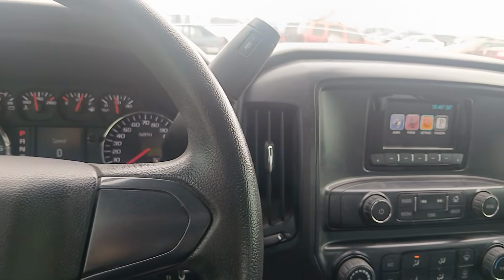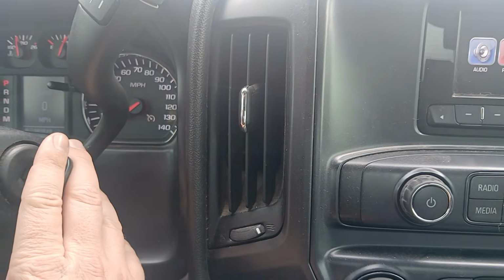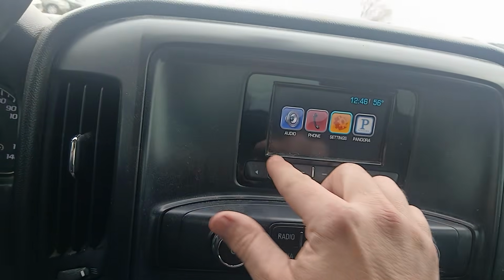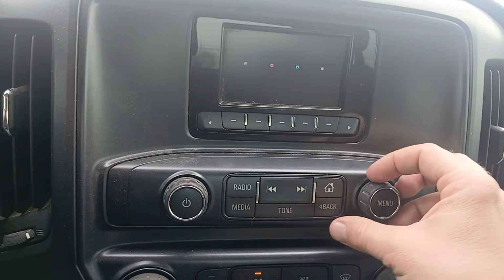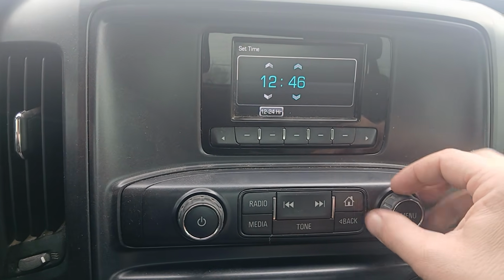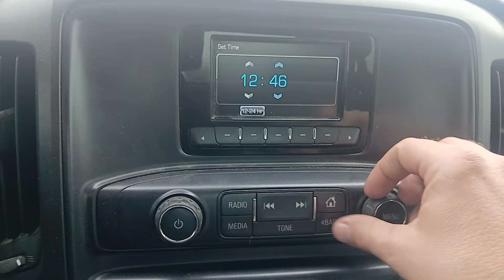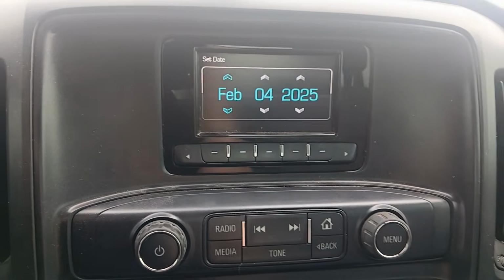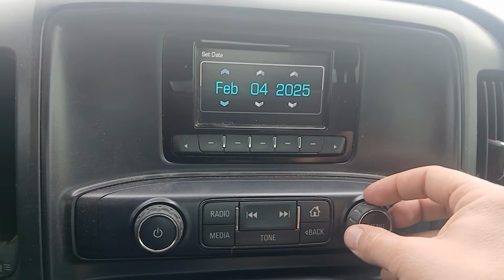How to Change Date & Time – Chevy Silverado (2014–2018) | Clock Settings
Need to adjust the clock or date in your Chevy Silverado? ⏰🚚
This quick step-by-step guide shows you exactly how to change the time and date using the Chevrolet MyLink infotainment settings menu — perfect after a battery replacement, daylight-saving time change, or buying a used truck. No tools or dealer visit required.

Works for the following model years:
2014 Chevy Silverado
2015 Chevy Silverado
2016 Chevy Silverado
2017 Chevy Silverado
2018 Chevy Silverado

In this video you’ll learn:
✔️ Where to find the Time & Date / Clock settings menu
✔️ How to switch between automatic and manual time
✔️ How to change 12-hour vs 24-hour format
✔️ What to do if the clock keeps resetting

Great for new owners, rental drivers, or anyone setting vehicle preferences after a battery disconnect.